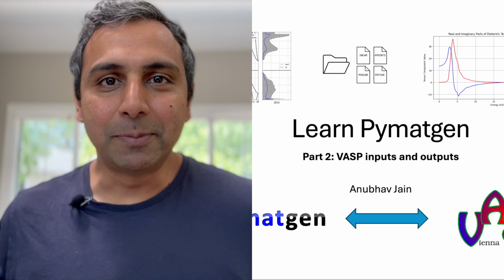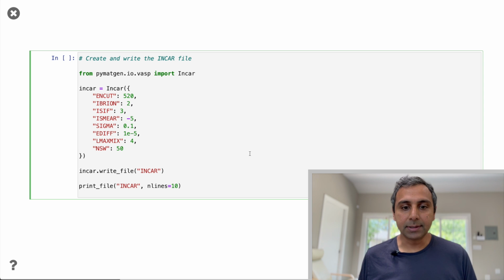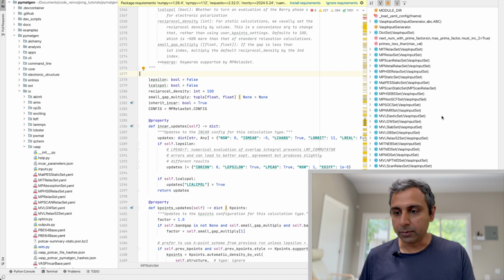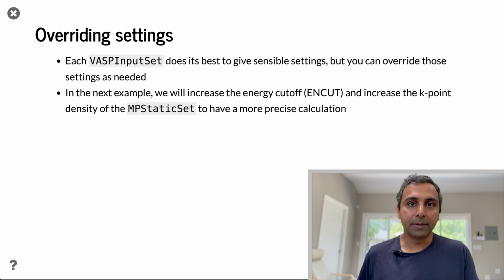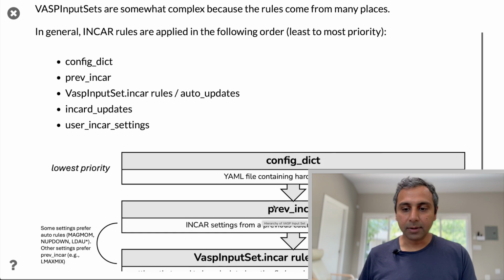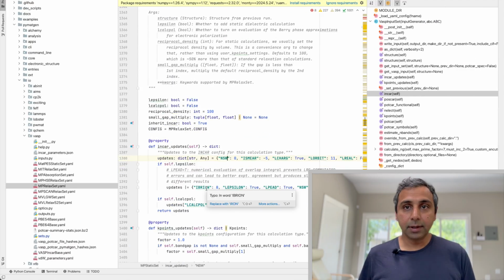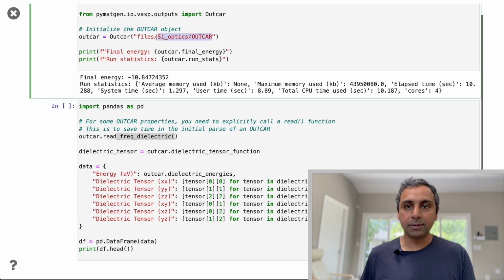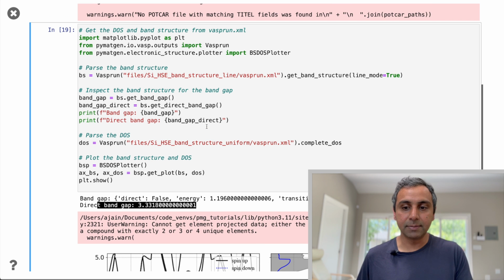pymatgen tutorial #2: VASP Inputs and Outputs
This is Part 2 of a tutorial for new users of pymatgen and covers how to work with the VASP software for density functional theory calculations.

00:00 Introduction
01:45 POTCAR set up
03:20 Setting up a test structure
04:02 VASP input file creation: Manual mode
06:27 VASP input file creation: Fully automatic (VaspInputSet use)
11:36 VAP input file creation: overriding automatic settings in VaspInputSets
13:40 VASP input file creation: using previous calculation settings as the basis for a new calculation
16:14 Explaining the internals of VaspInputSets
21:38 VASP output file parsing
22:25 VASP output parsing: CONTCAR example
22:33 VASP output parsing: OSZICAR example
24:00 VASP output parsing: OUTCAR example
26:17 VASP output parsing: vasprun.xml example
28:52 Outro